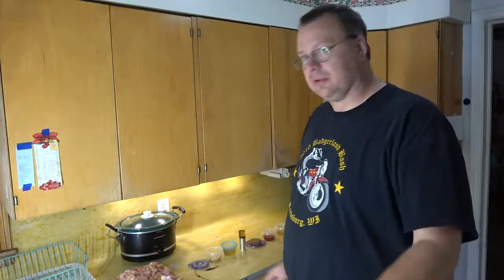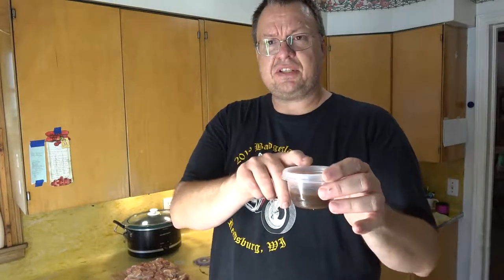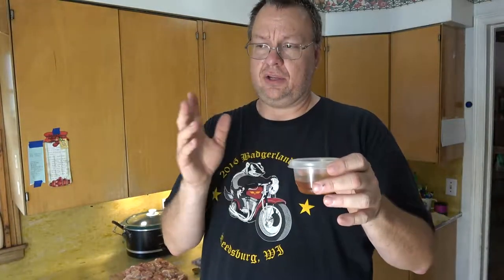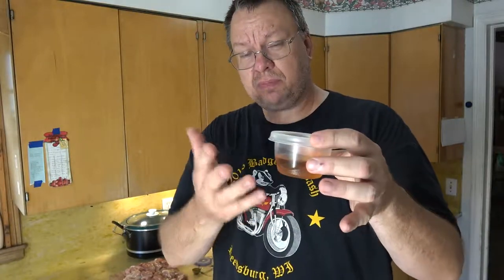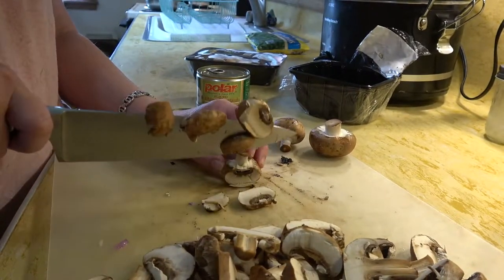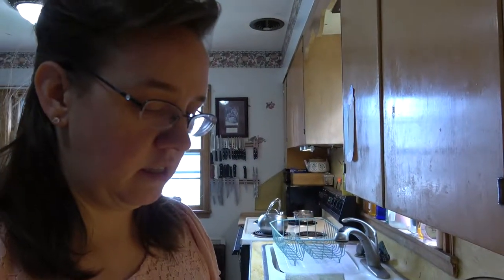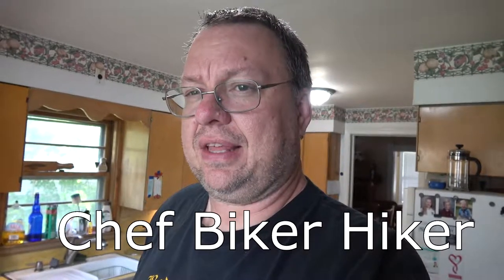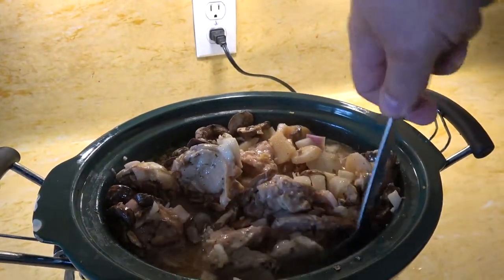Bourbon Chicken - Crock Pot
What a wonderful meal. Fairly easy crock pot meal too.

Now the amounts and measurements I did in the video are a double recipe from what I have written below.

Ingredients:
3 lbs skinless, boneless, chicken thighs cut into 3-4 pieces each
3 tbsp cornstarch

Sauce:
1/2 tsp grated ginger
4 cloves minced garlic
1 tbsp Zatarans or 1 tsp cayenne pepper
1/3 cup apple juice
1 1/2 tbsp honey
1/4 cup brown sugar
1/4 cup ketchup
3 tbsp cider vinegar
1/4 cup water
1/4 cup bourbon
1/4 cup soy sauce

Optional items:
1/4 cup sliced green onion
1/2 lbs sliced mushrooms
1 medium onion chopped
1/2 lbs pea pods

Mix all the sauce ingredients in a bowl.

Method:
Put the chicken thighs in the crock pot; along with any of the optional items.
Pour the sauce over the chicken.
cook on low for 6-7 hours, or high for 3 hours.
Stir at least once during the cook time.
in the last hour turn up to high, and add the cornstarch mixed with 3 tbsp water, and bring to a boil.

If you're in a hurry you can strain the sauce into a pot, add the cornstarch slurry and bring to a boil on your stove top. put the chicken back into the crock pot, and pour the thickened sauce over the top of the chicken.